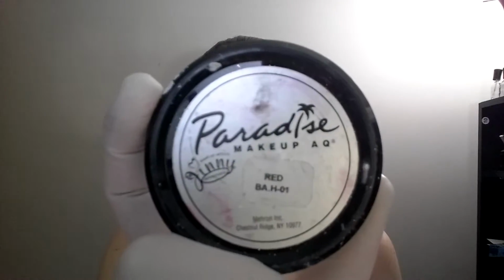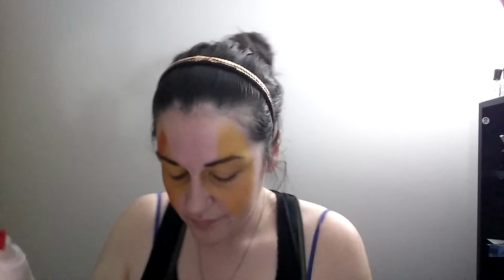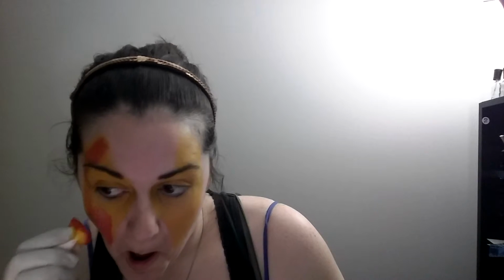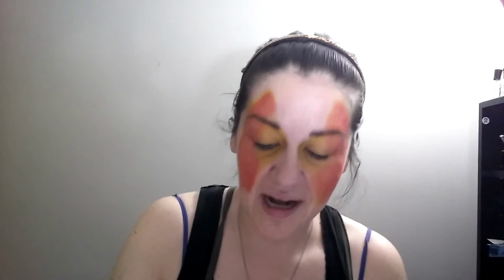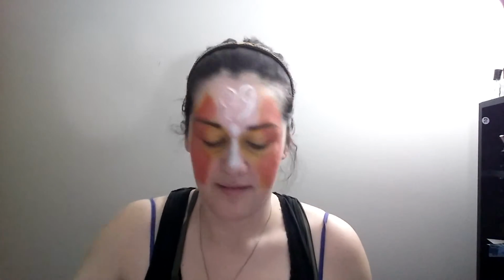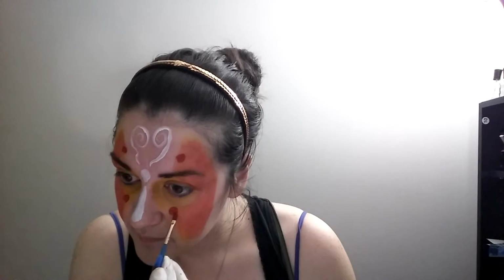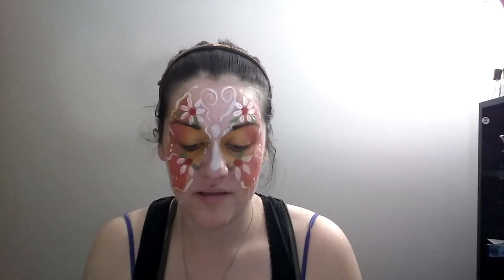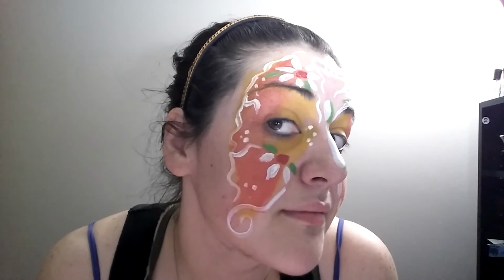JAZZY TIME! Requested butterfly face paint tutorial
This butterfly was requested. By anonymous i lost your name I'm so very sorry. But i hope you like this anonymous.

Jazzy Mail Bailey Clarke
204-45 sunset blvd
Whitecourt AB
T7S-1L3